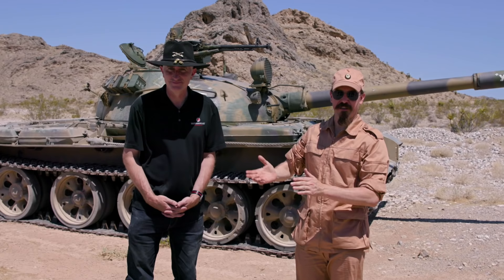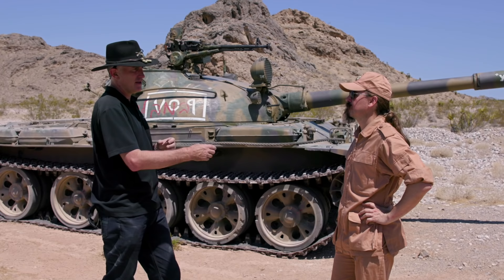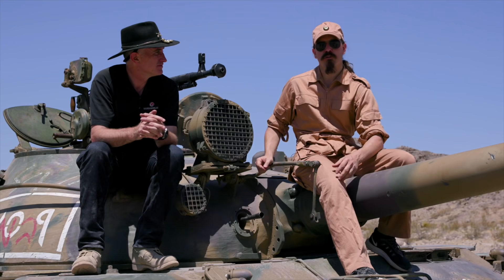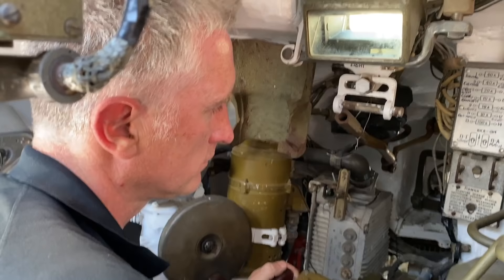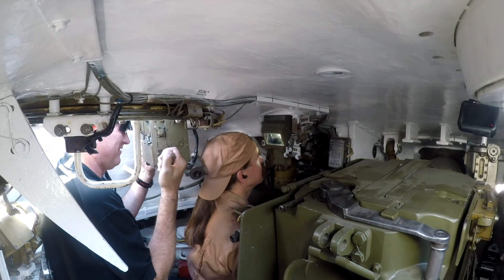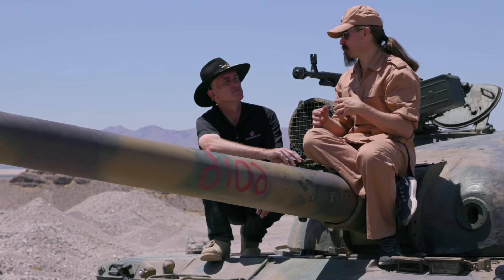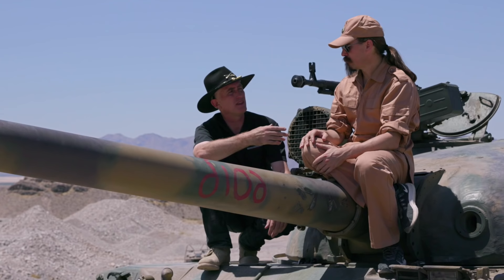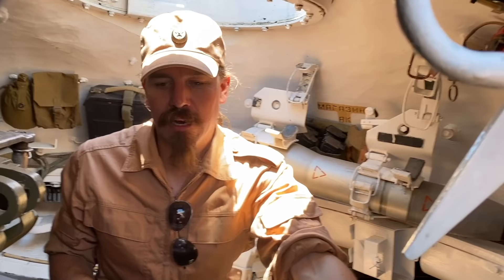All the Guns on a T-62 Tank (with Nicholas Moran, the Chieftain)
Try out World of Tanks with a special bonus tank using this link!

Today Nicholas Moran (the Chieftain) and I are at Battlefield Vegas courtesy of Wargaming.net, to show you around a Soviet T-62 and all its various armaments. This particular T-62 was built in 1971 or 1972 and initially sold to Syria. It saw combat in the Valley of Tears in 1973, but survived as was eventually transferred to Lebanese ownership. From there is was captured by Israel and eventually imported into the United States via the UK. The T-62 was the last of the "simple" WW2-style Soviet tanks, and equipped with and extremely effective 115mm smoothbore main gun. In addition to that cannon, we will discuss and shoot the coaxial PKT machine gun and the loader's antiaircraft DShKM heavy machine gun.

If you enjoy this video, check out World of Tanks - and maybe they will send Nicholas and I back again to do the same thing yet again on a third tank!

For videos on the detail of tanks like this one, check out The Chieftain:

0:00:00 - Introduction
0:06:02 - Coaxial PKT
0:13:12 - Antiaircraft DShKM
0:20:25 - 115mm Main Gun
0:28:43 - Firing the main gun

Forgotten Weapons
6281 N. Oracle 36270